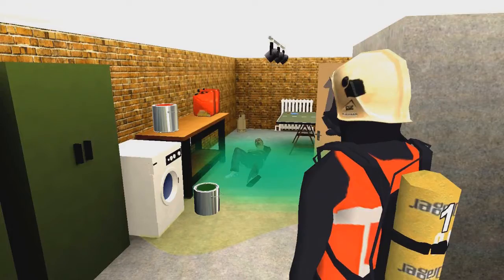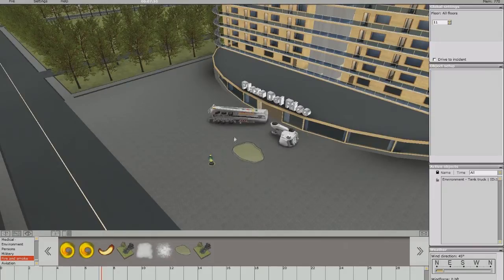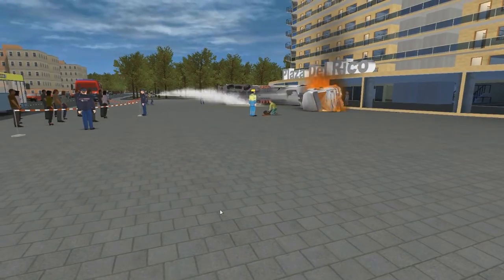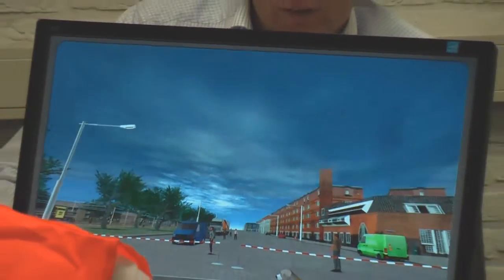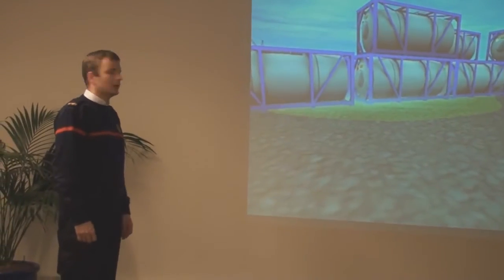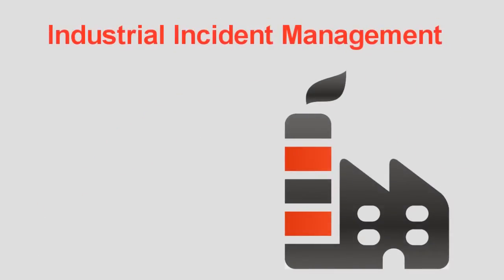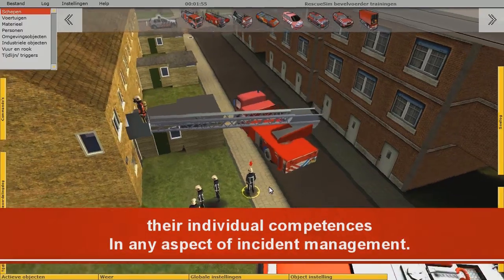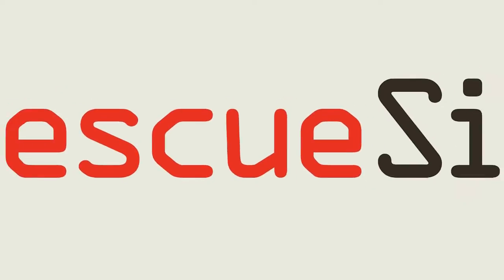Virtual Crisis Management Training - RescueSim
A Simulation & 3D Virtual Reality training portfolio solution that supports Procedure, Scenario and Simulation training for strategic, tactical and operational management.

Every organisation and environment has unique characteristics and interests that determine the vulnerability for security risks.
When there is a clear picture of realistic dilemmas, scenarios and associated risks, measures have to be agreed and implemented.
The management of risks, crises and emergencies is an area in which many parties have a responsibility and where numerous laws, rules and regulations are applicable. It is a complex situation where questions need to be addressed, such as;

- who is involved internally and externally?
- how are actions coordinated?
- what are our common operational procedures?;
- are we compliant?;
- are staff capable and trained?

Such situations present complex issues and many challenges to organisations, which is why security professionals understand the value of scenario development, rehearsals and exercises as the best means of developing an adequate security response.
Virtual training offers important benefits: personnel can train whenever and wherever suits them; avoid time-consuming planning and preparation of live exercises; improve operational preparedness; reduce training costs and learn important new skills in a safe environment.